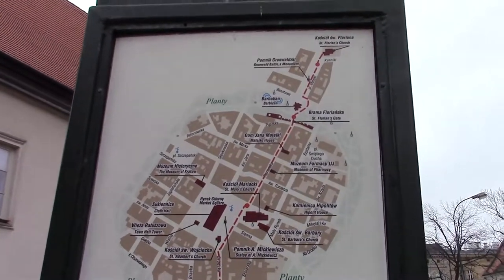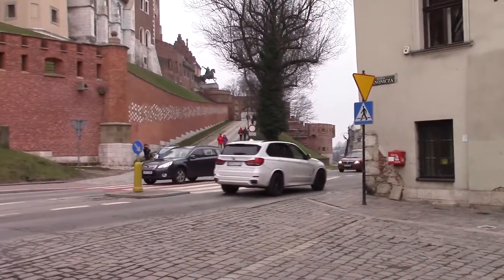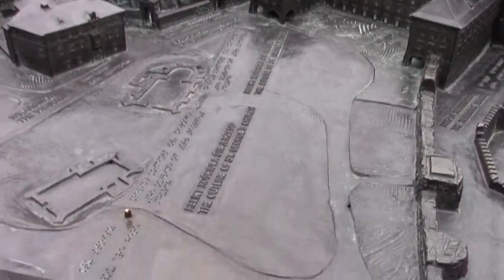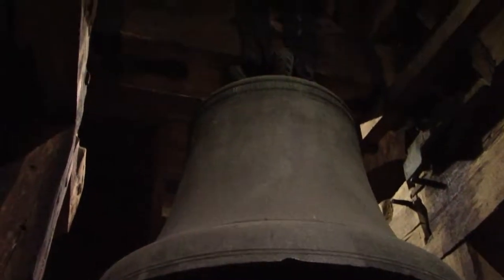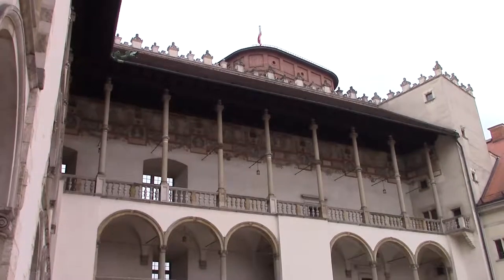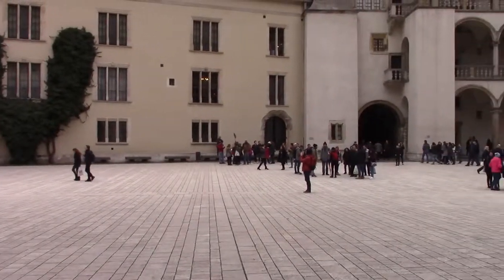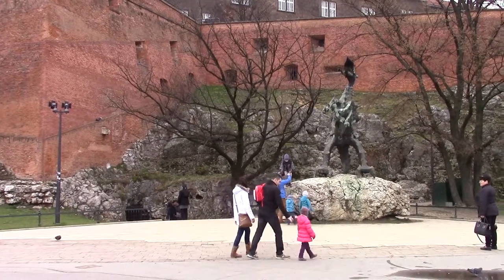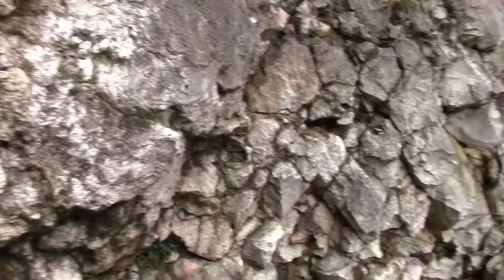Visiting Wawel Castle in Krakow, Poland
High atop Wawel Hill sits Wawel Royal Castle in Krakow, Poland. This short video is a quick walk around the grounds of the castle and cathedral.